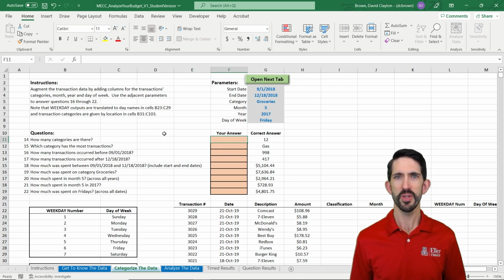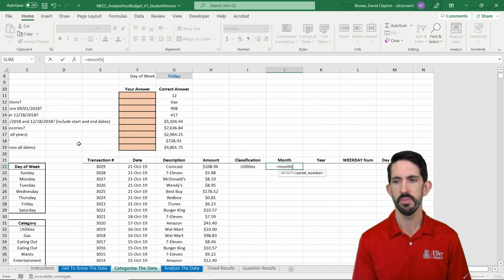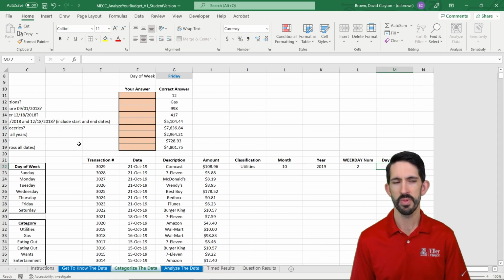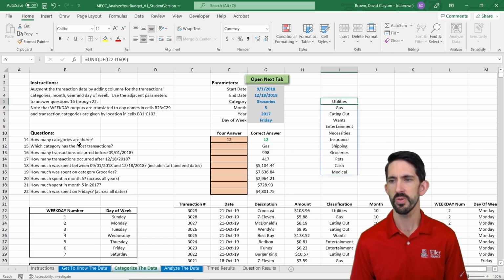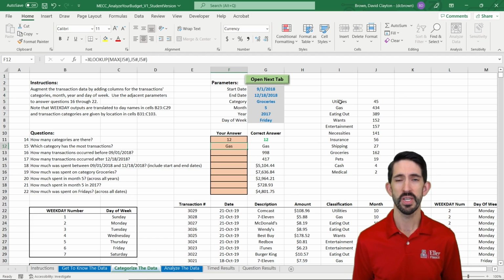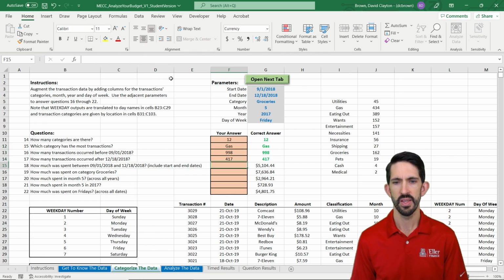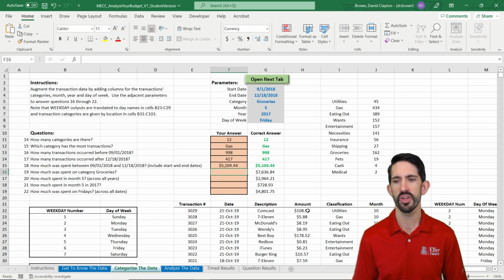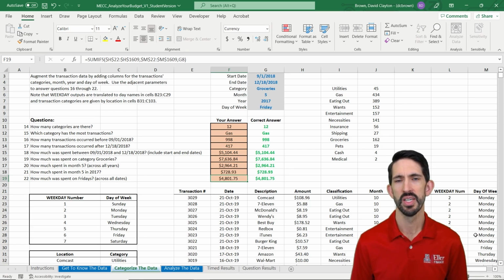Analyze Your Budget - Categorize the Data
This video walks you through the second tab of the Analyze Your Budget model from the Microsoft Excel Collegiate Challenge.  To access the file, sign up for the Challenge